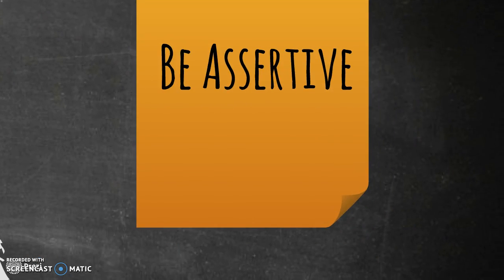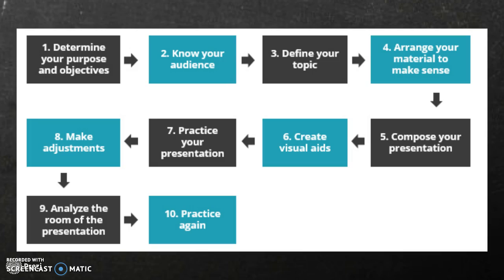Topic 1. Starting an Effective Presentation